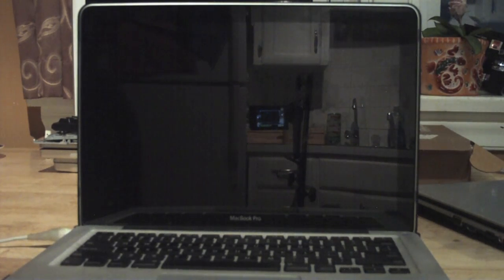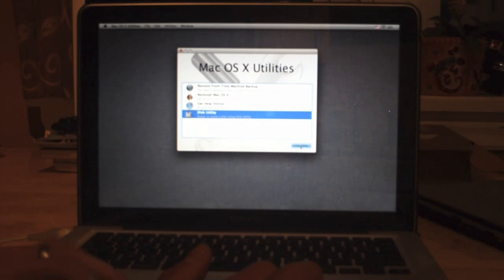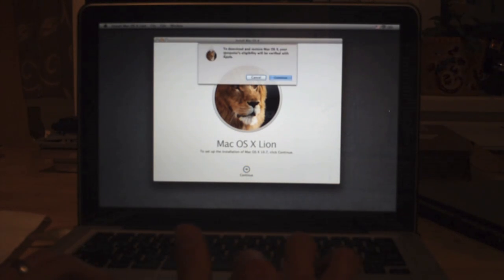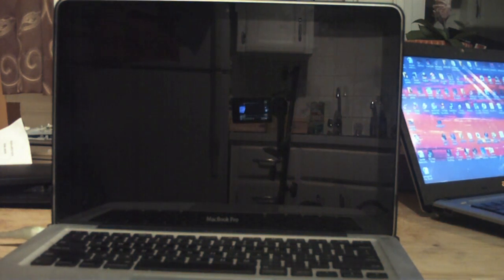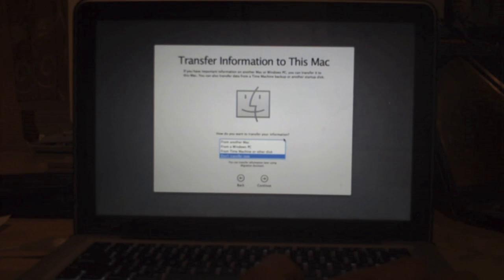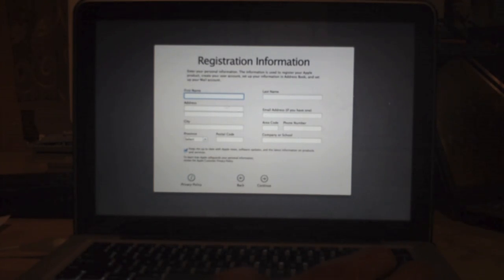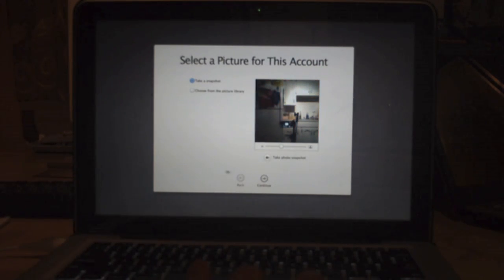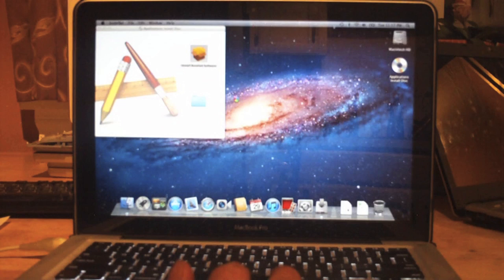HOW TO: Do a Clean install of Mac OSX 10.7, 10.8, 10.9, 10.10, And 10.11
This is my How To Video for installing Mac OSX 10.7 on a MBP early 2011 but this will work on any system that currently has Lion, Mountain Lion, Mavericks, Yosemite, or El Capitan on it.

All you need to do this is a system that already has 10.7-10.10 on it because as part of your original install it created a recovery partition and that is what we will be using.

REMEMBER TO BACKUP YOUR DATA!   Following this tutorial will wipe your hard drive clean and you will loose all your data YOU HAVE BEEN WARNED

IF YOU GET "THE ITEM IS CURRENTLY UNAVAILABLE"
The reason you get this message is YOUR apple id is not associated to an apple operating system.
In the 4 choices you get click "GET HELP ONLINE" This opens Safari.
Click icloud and sign in with your apple id.
Now you can go back to installing screen and the downloading will finally work because you have now shown apple id you've logged in from your computer.

DO Not use someone else's apple id. You'll get all their apps.